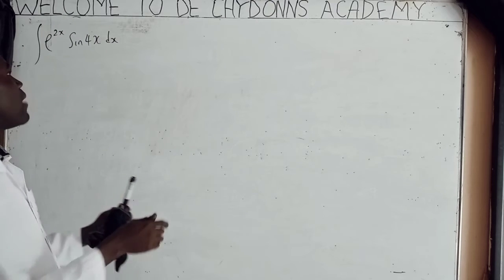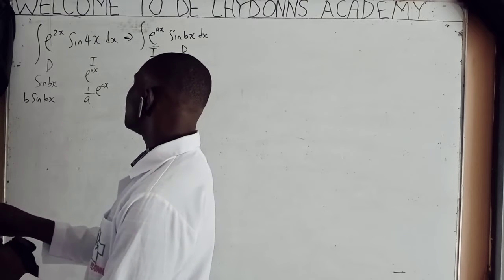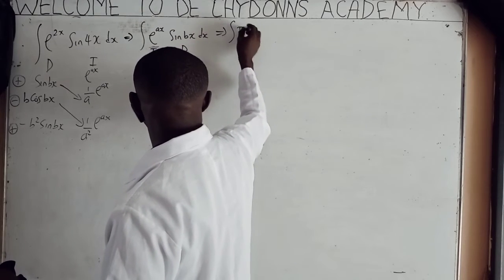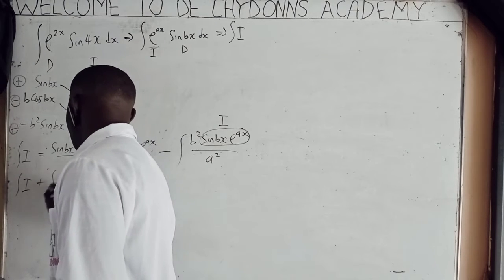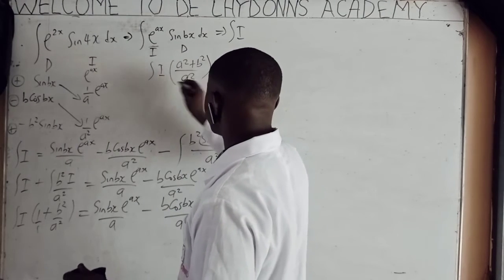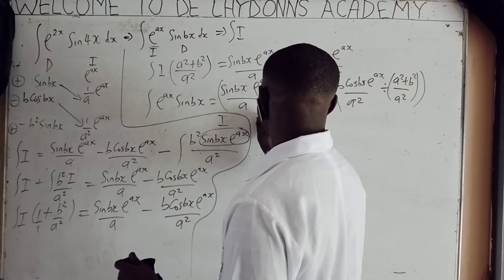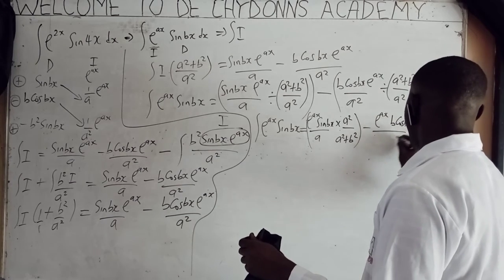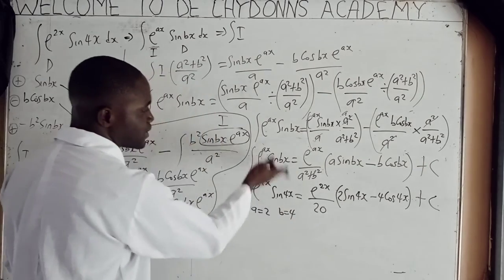Integration of exponentials with sinx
This video explains how to integrate exponential x with sin x using shortcut derived. see Chydonns Daniel@ YouTube.com